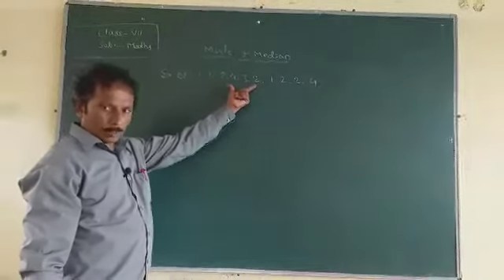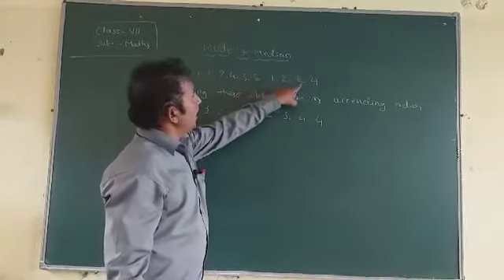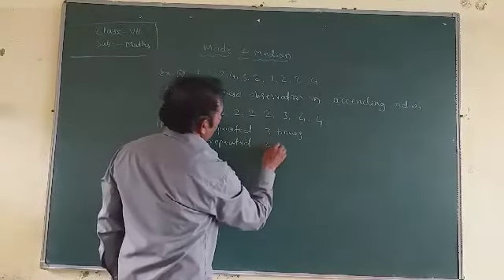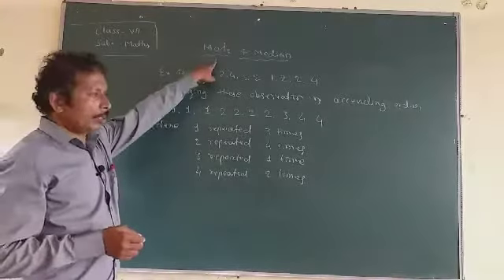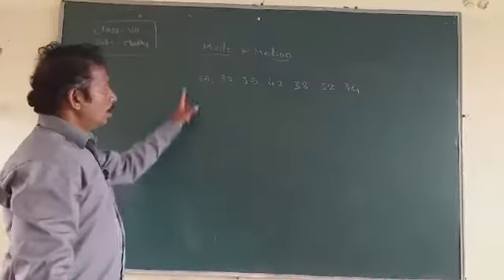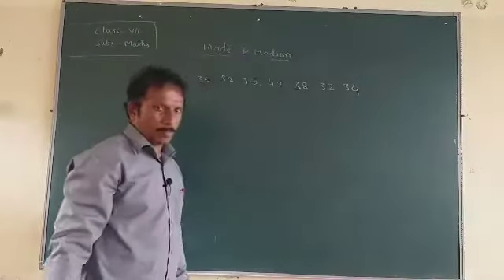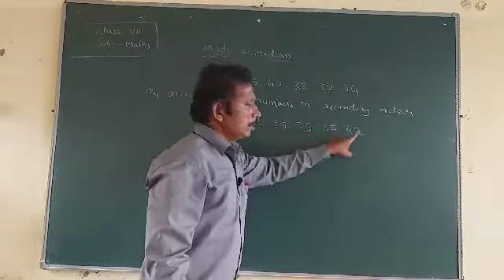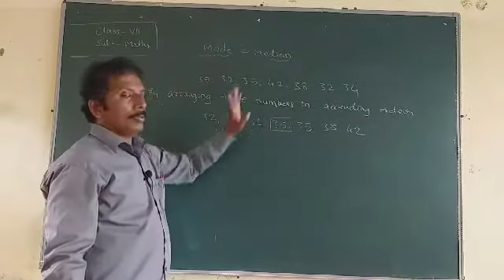Mathematics Class 7 Mode and Median